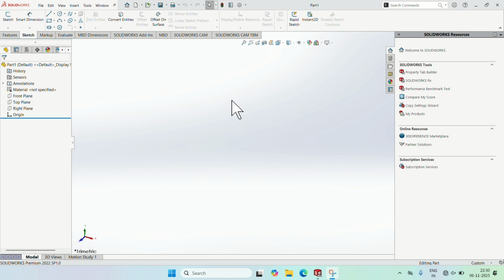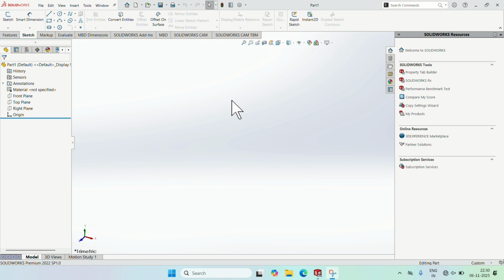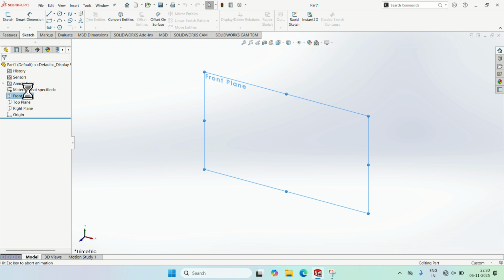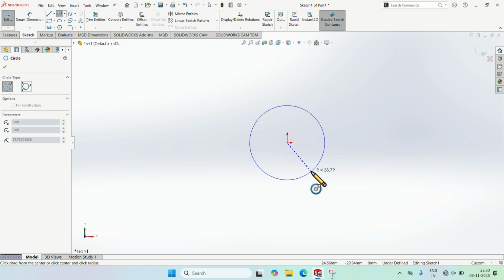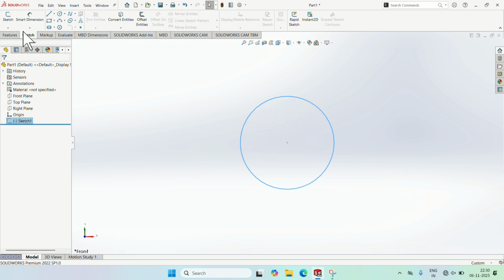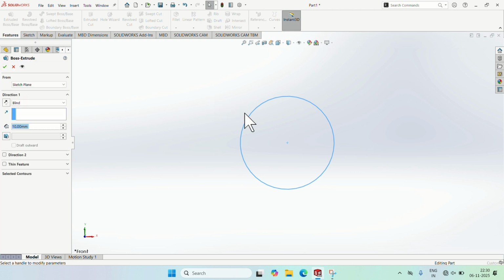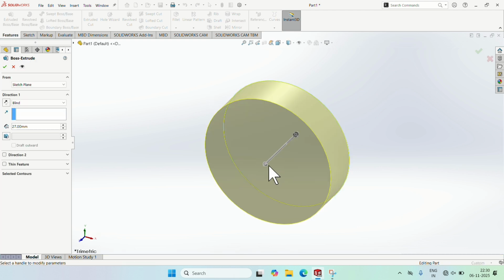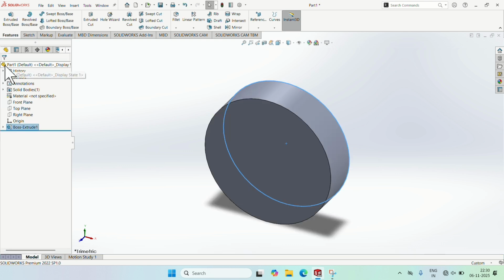SolidWorks Extrude Tutorial for Beginners | Complete Extruded Boss Base Guide (Step-by-Step)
Master the Extrude Boss/Base feature in SolidWorks with this beginner-friendly, step-by-step tutorial.
In this video, you will learn:

✅ How to create a 2D sketch
✅ How to apply SolidWorks Extruded Boss/Base
✅ Blind, Mid-Plane, Up to Surface extrusion options
✅ Important sketch relations and dimensions
✅ Tips to avoid common extrusion errors
✅ Perfect for students, beginners & mechanical CAD learners

This is part of our full SolidWorks Beginner to Advanced Playlist.
Improve your CAD skills and boost your design career with clear, easy explanations.